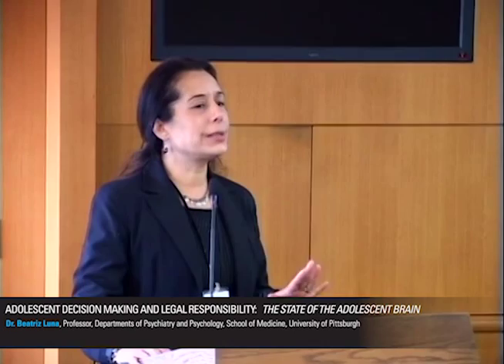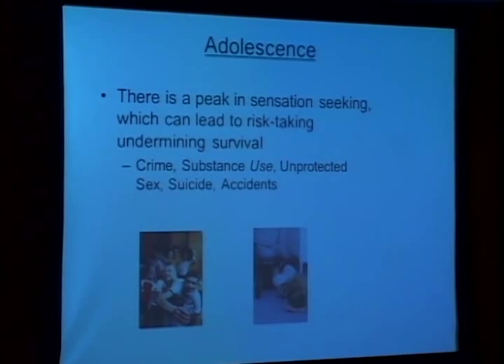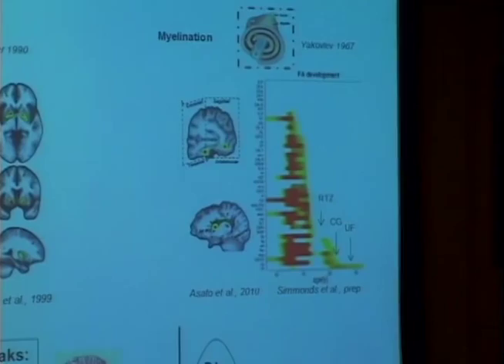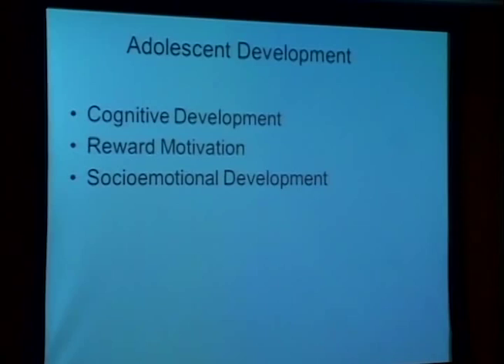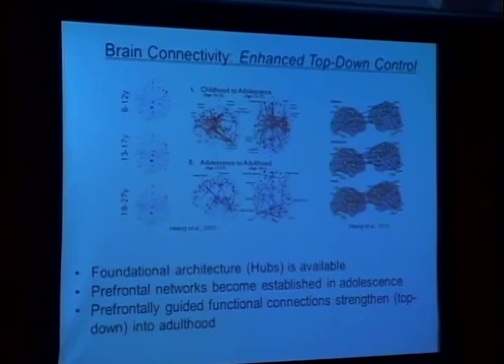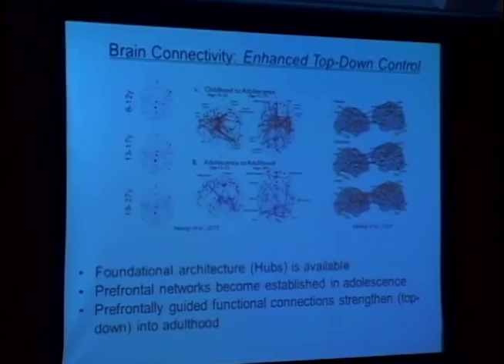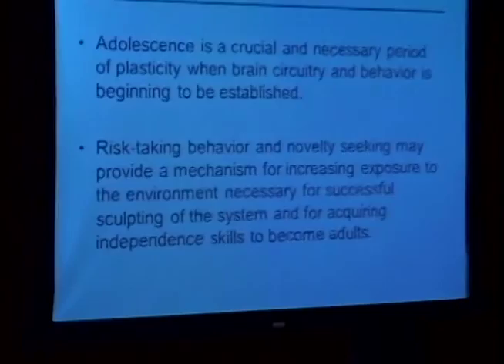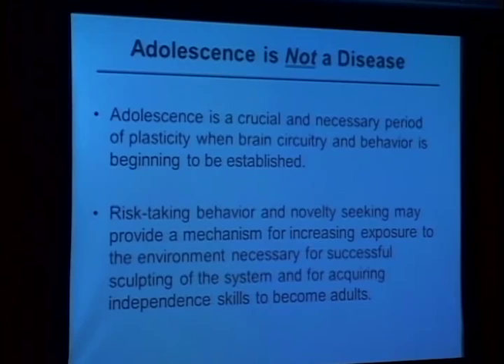Beatriz Luna presents Adolescent Decision Making and Legal Responsibility. Stanford, March, 2013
Dr. Beatriz Luna presents Adolescent Decision Making and Legal Responsibility:  The State of the Adolescent Brain at the Colloquium on Law, Neuroscience, and Criminal Justice on March 14 -- 15, 2013 in Palo Alto, California.  Dr. Luna is a Professor in the Department of Psychiatry and the School of Medicine at the University of Pittsburgh. The colloquium was sponsored by the MacArthur Foundation Research Network on Law and Neuroscience and co-sponsored by the Federal Judicial Center, Vanderbilt Law School, Stanford Center for Law and the Biosciences, and the Gruter Institute for Law and Behavioral Research.

Description and Learning Objectives: This session provides an introduction to the adolescent brain, legal contexts in which adolescent brain science has been cited, and on-going debates about how the science of the adolescent brain should (or should not) affect culpability assessments and sentencing decisions. Specific learning objectives include:

• Introduction to the neuroscience of the developing and adolescent brain, with a focus on legally relevant risk processing, emotional regulation, and decision making capacities.